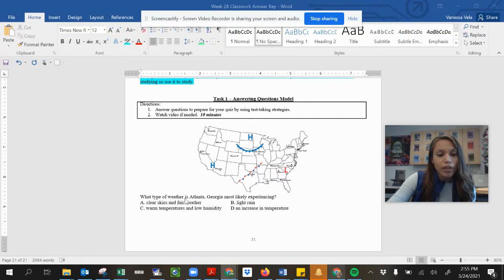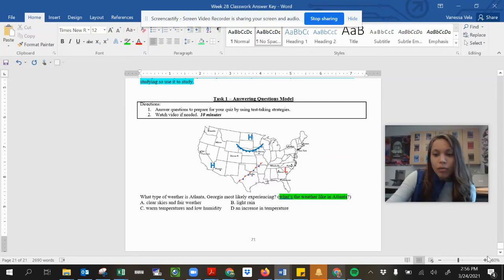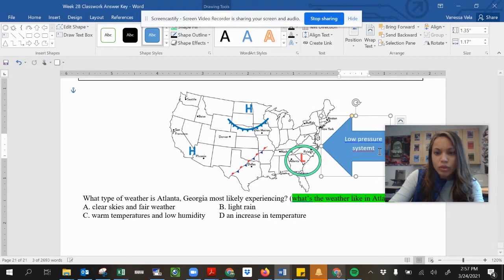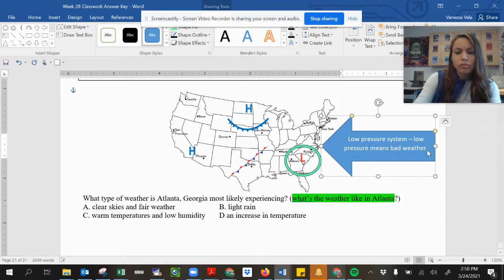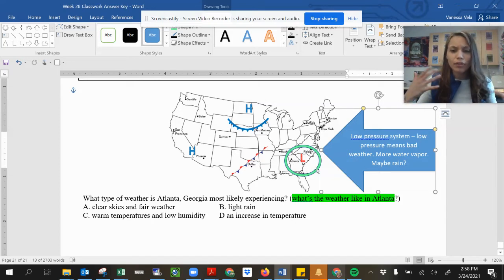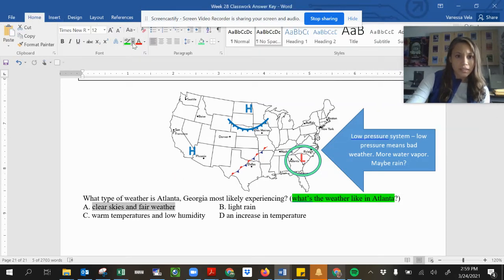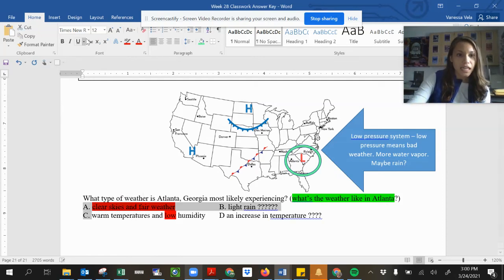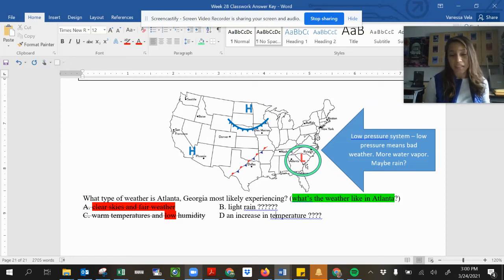Test taking strategy